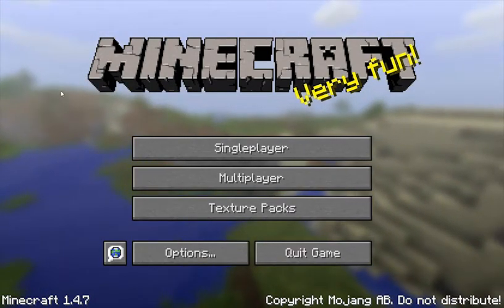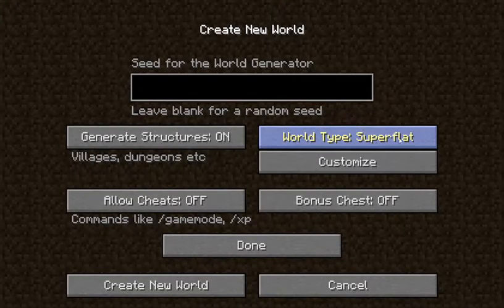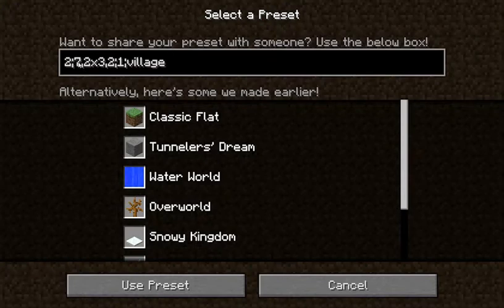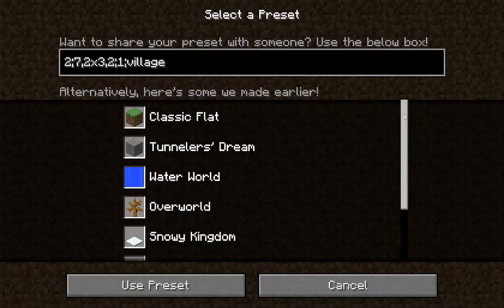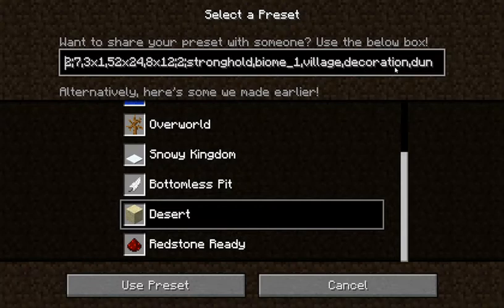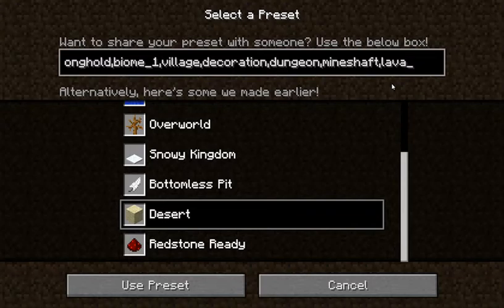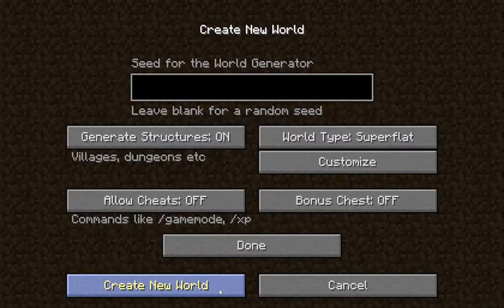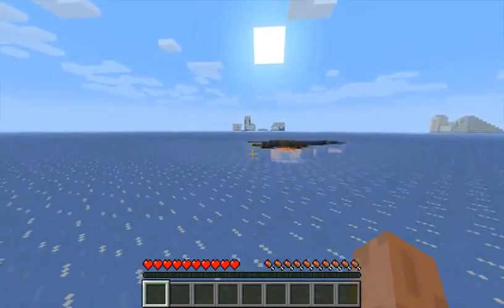Minecraft - Tutorial - Superflat Customization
Hello everyone!  Welcome to another Minecraft tutorial.  Several people have asked me about the map I am using in my superflat world Let's Play, Quest for Eden.  Well, there is no map to download, I generated it using the superflat world customization menu.

If you are interested in generating a world like mine, I used the following parameters:
2;7,10x1,3,72,5x0,15x1,2x24,2x12;2;stronghold,biome_1,village,decoration,dungeon,mineshaft,lava_lake

I used the seed "August 7, 2012"  the date my girls were born.

Hope this tutorial was helpful.  If it was, why not let me know with a "like" or a kind word in the comments.